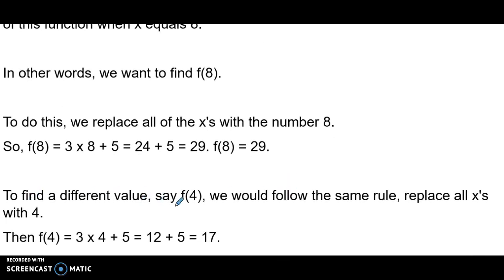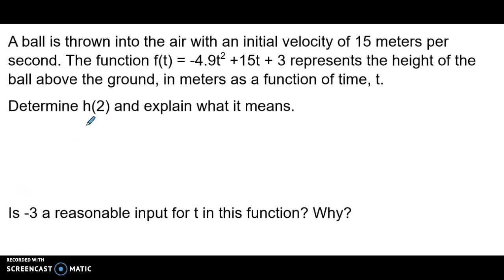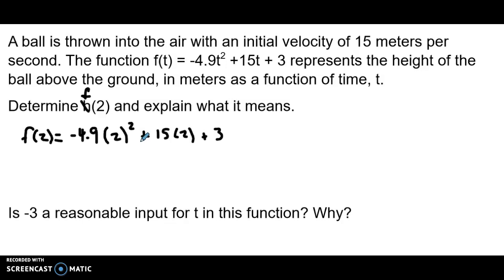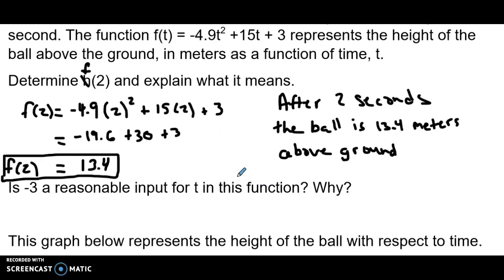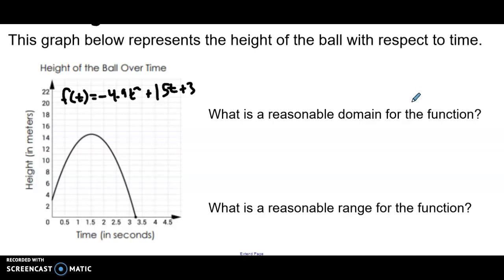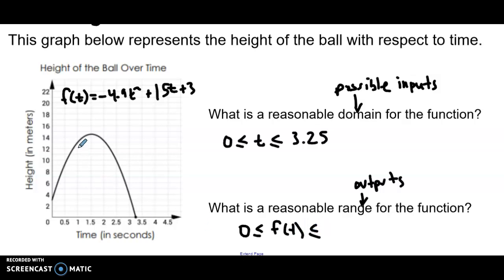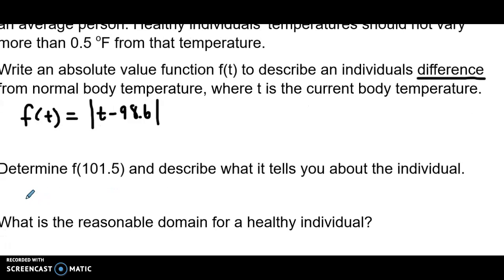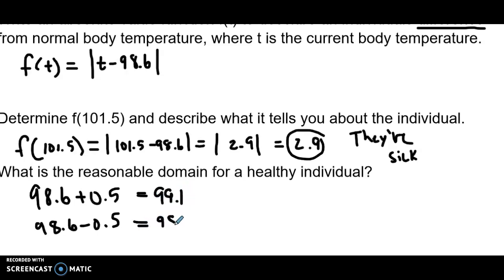Class Notes Functions